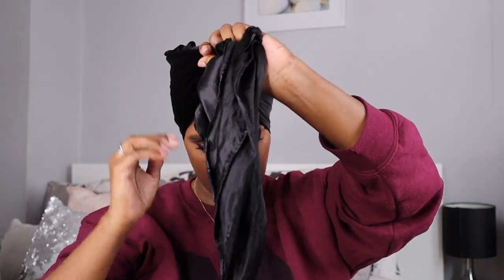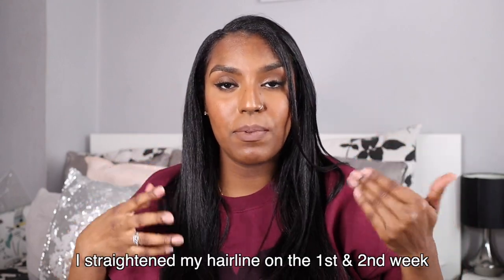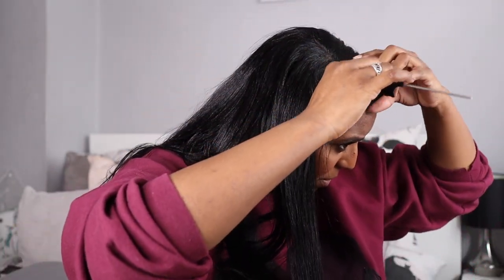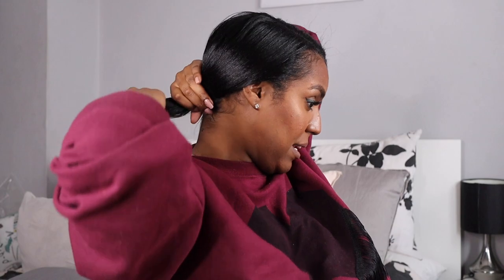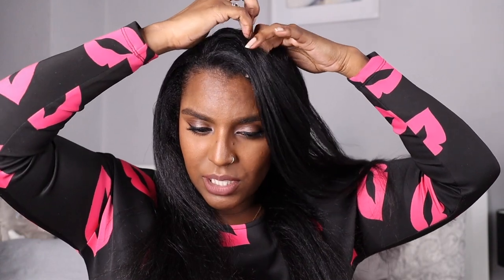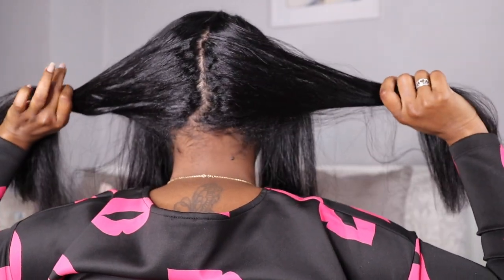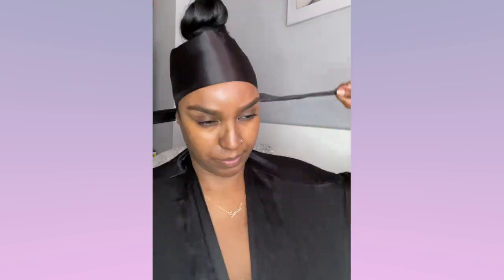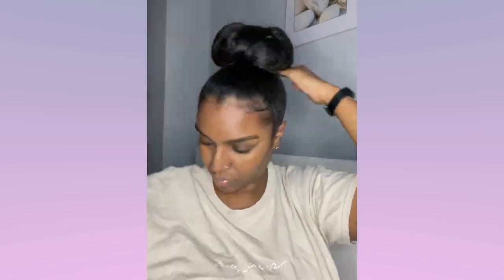ONE MONTH OF STRAIGHT HAIR! | HOW I MAINTAIN STRAIGHT NATURAL HAIR FOR 4 WEEKS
Hey guys! In this video I will be showing you how I maintained straight natural hair for 4 weeks! I jump straight into this video starting with how i protect my straight hair from moisture when showering to how i style my hair from week to week as my hair begins to revert. I do not recommend adding more heat, but i know my hair very well and know that it can handle it. But im showing you exactly what i do to maintain my silk press.

SOFTWARE:
iMovie